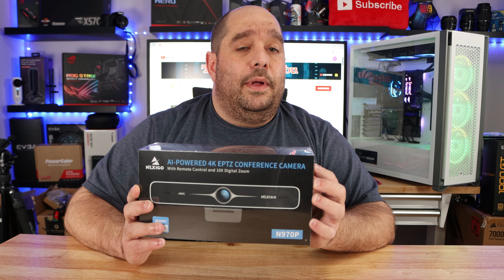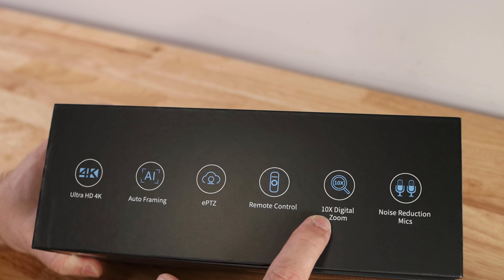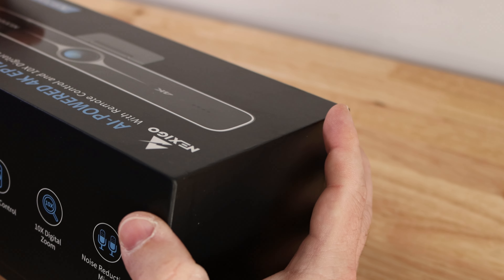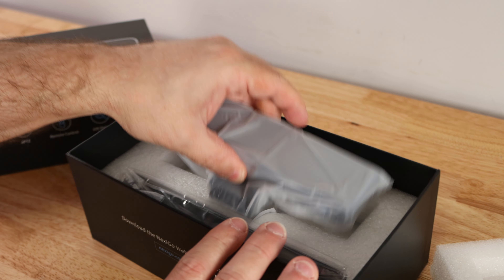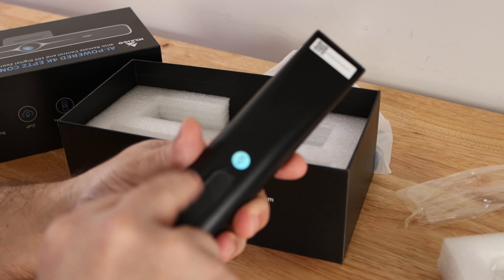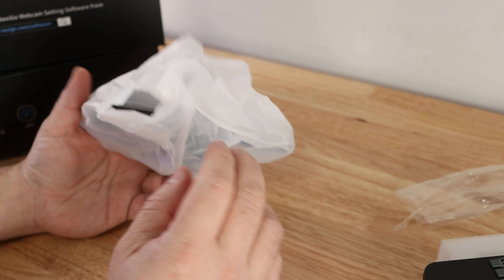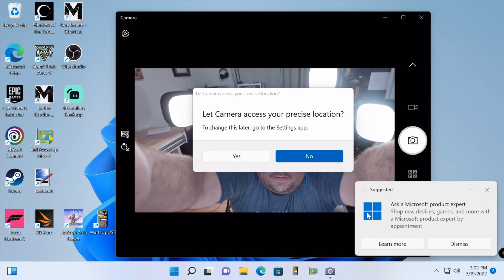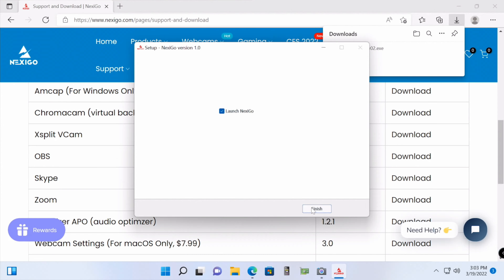What If You Could Upgrade Your Video Calls with a 4K Webcam Tomorrow?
In this Nexigo N970P 4K Webcam Review, we review the Nexigo N970P demonstrating in OBS Studio, Streamlabs OBS and Windows Built in Camera App and Nexigo's own configurator.  Is this the best 4k webcam for 2022?
Check it out here on Amazon

0:00 Intro to the Nexigo N970P Webcam
0:37 Checking out the box of the Nexigo N970P Web cam with Built-In Dual Microphone
2:15 Unboxing the Nexigo N970P 4K Webcam
5:17 Connecting the Nexigo 4K Webcam to the PC
5:44 Testing the Nexigo 4K Webcam
6:14 Downloading and installing the Nexigo Webcam Setting software
6:48 Playing with the Nexigo 4K Webcam Settings Software
10:03 Recording at 1080P with the Nexigo N970P Webcam and testing the microphone
11:08 Recording at 4K with the Nexigo N970P Webcam and testing the microphone
13:11 How to take a picture with a webcam
13:40 Working with OBS Studio with the Nexigo N970P
14:10 Recording StreamLabs OBS with the Nexigo N970P 4K Webcam
15:14 Recording with the OSD on the Nexigo 4K Camera
18:11 Working with the Presets on the remote for the Nexigo N970P Webcam
20:19 Showing the IR of the remote on the Nexigo N970P
20:32 Showing the Indicator light
20:43 Using the Power button on the remote for the Nexigo N970P
21:14 Showing how to the focus works on the the Nexigo N970P
21:40 Showing the differences recording between 1080P, 1440P and 2160P
23:04 Showing how to clip the Nexigo N970P 4K Webcam onto a laptop or monitor
24:23 Discussing all the testing and my opinion of the Nexigo N970P Webcam

A great 4K webcam that is Zoom Certified and also has Dual Noise-Cancelling Mics and has a 4K UHD Sony CMOS Sensor.